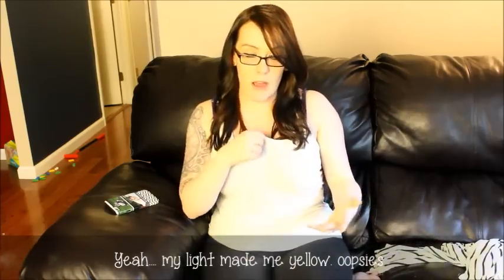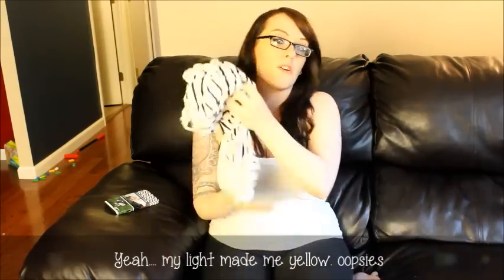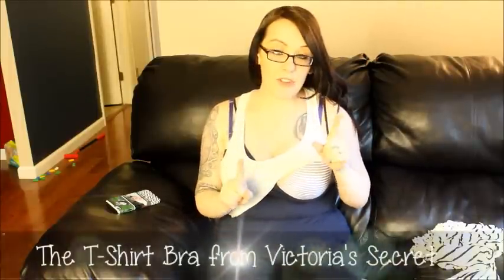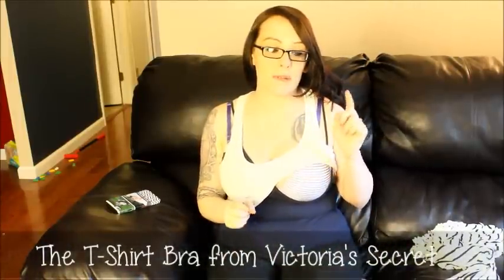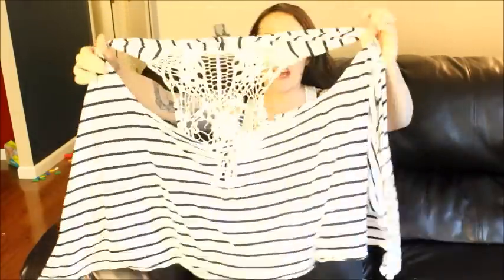Clothing Tip When Breastfeeding in Public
I have a whole playlist of Breastfeeding videos, if youre interested-